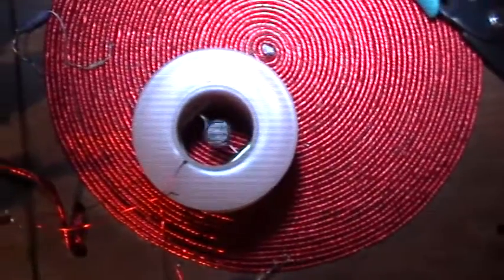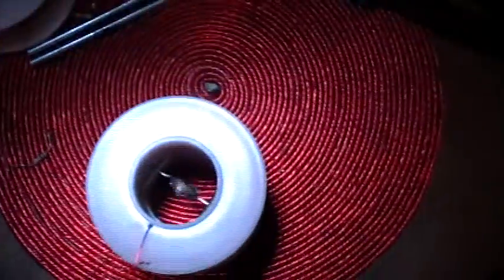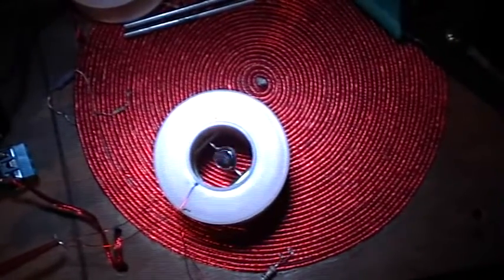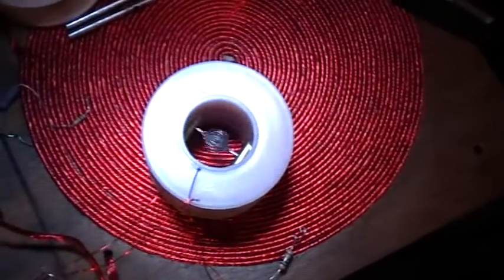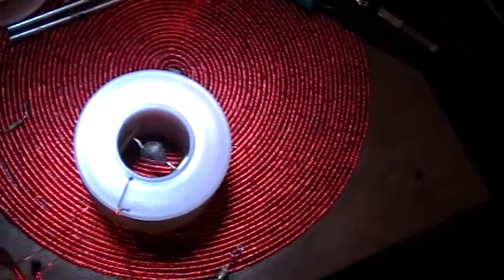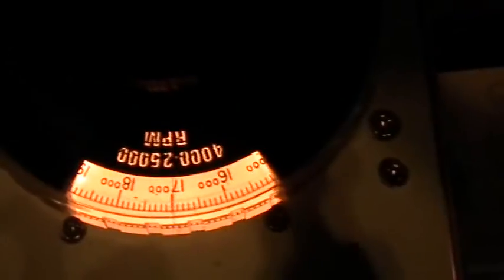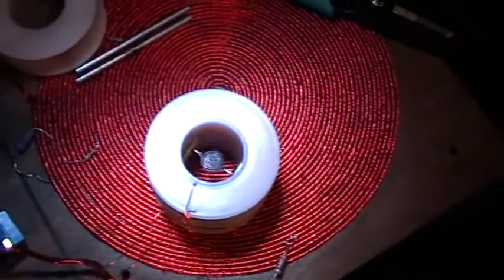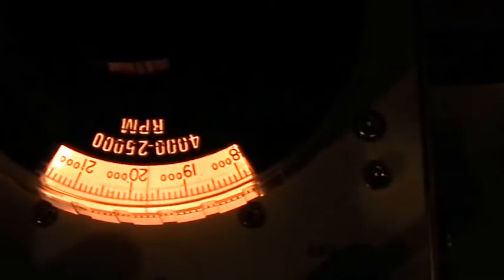Pulse Motors: MagSpinner 1.2: New Suspension, Speed Record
19,800 RPM